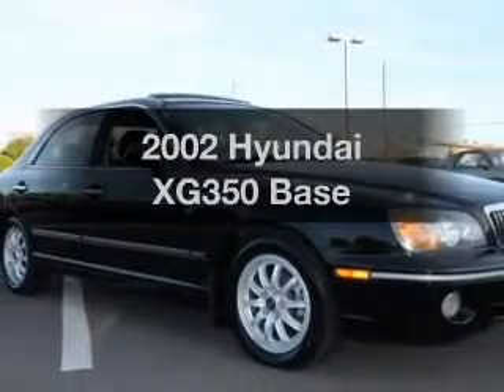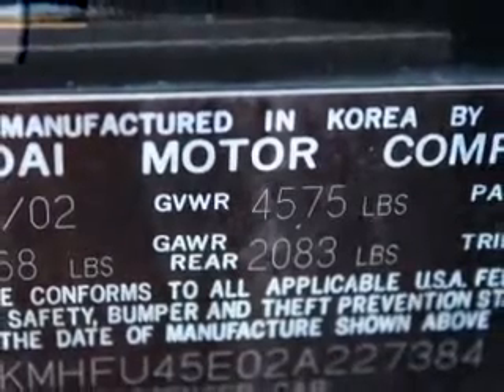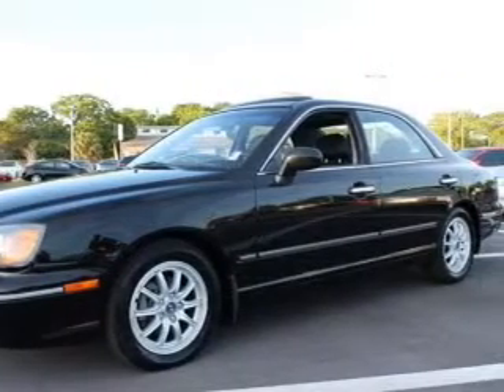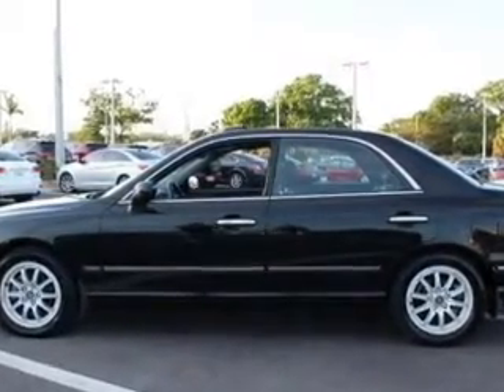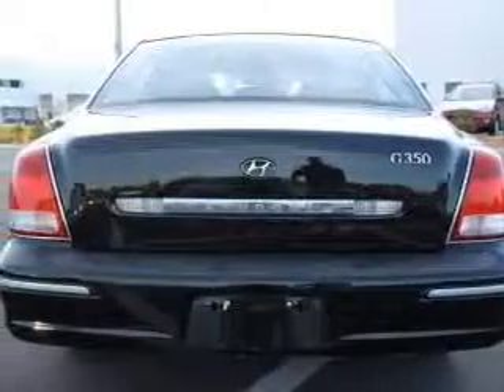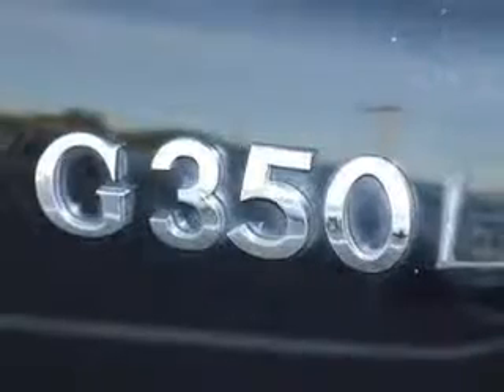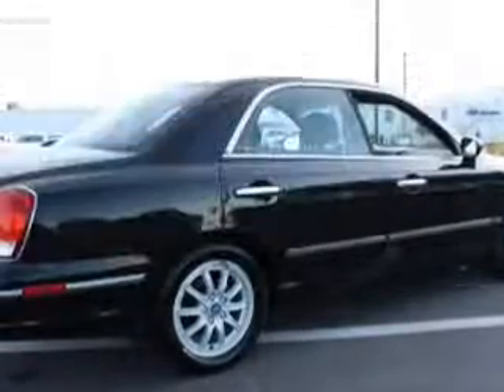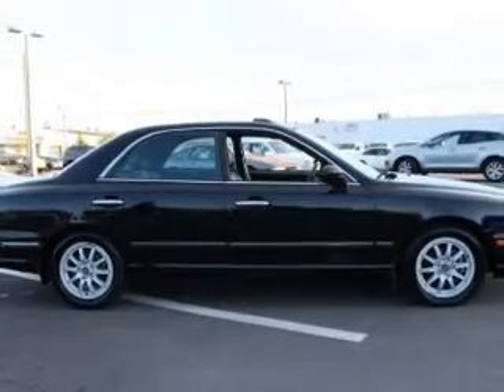2002 Hyundai XG350 - St. Petersburg FL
Year: 2002
Make: Hyundai
Model: XG350
Trim: Base
Engine: 3.5 liter 6 cylinder 24 valve
Transmission: 5-Speed Automatic
Color: Black Obsidian
Mileage: 193225
Address:
5301 34th St N